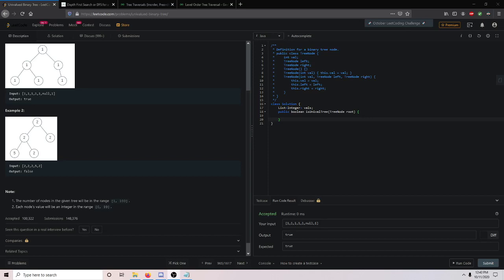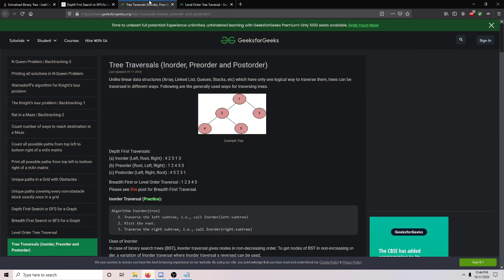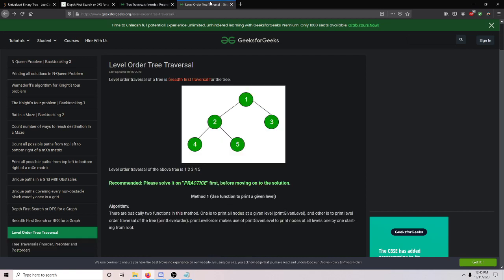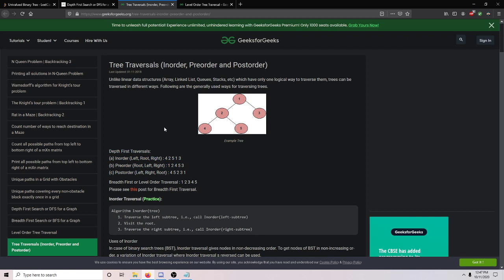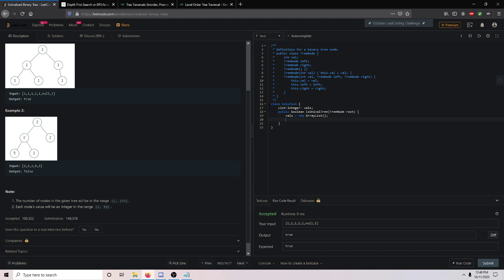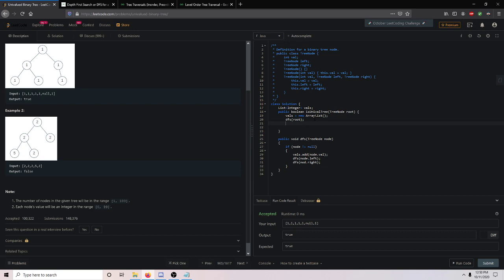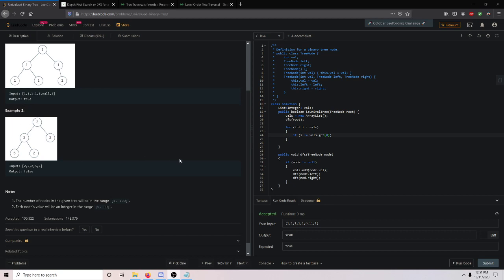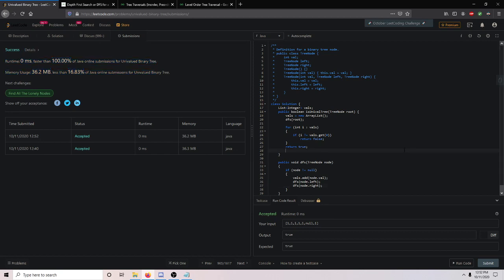[Coding Session] Episode 16 - Univalued Binary Tree & DFS vs BFS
In this video, I go over the difference between DFS vs BFS and solve my Leetcode problem of the week: Univalued Binary Tree